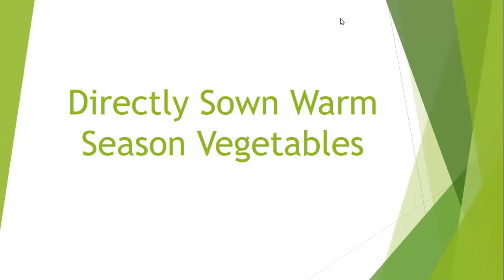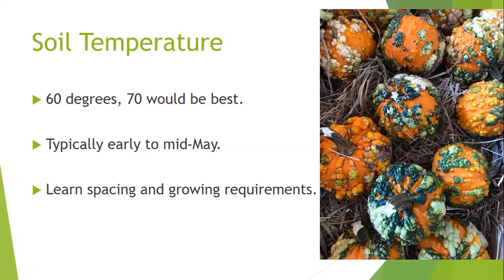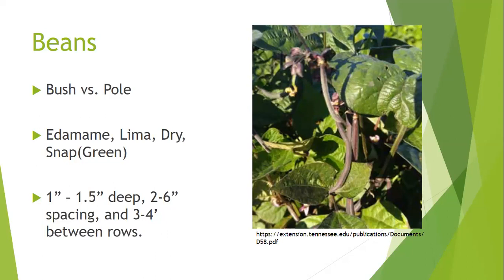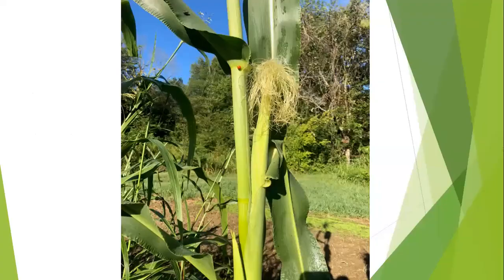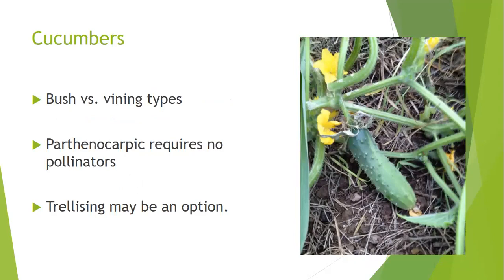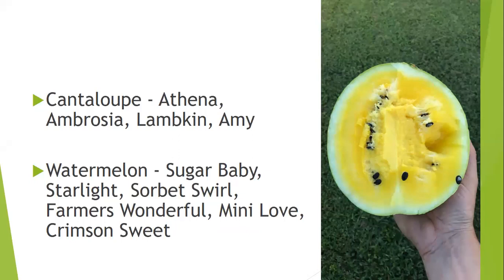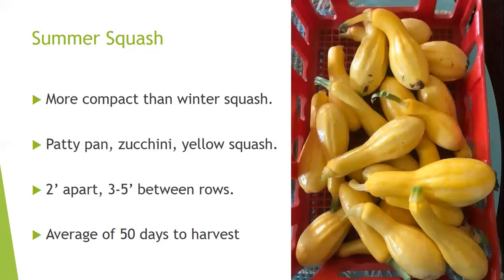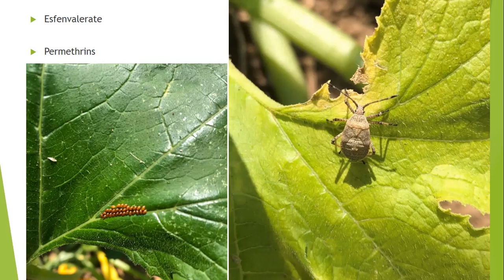Warm Season Veggies Directly Sown